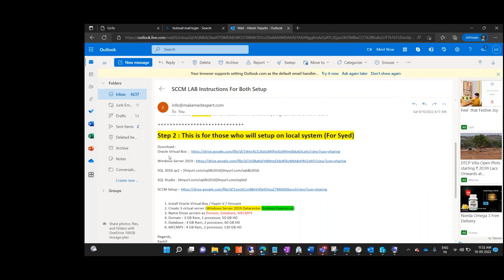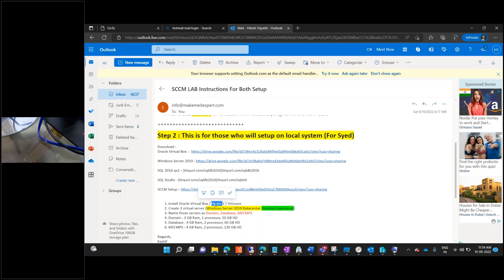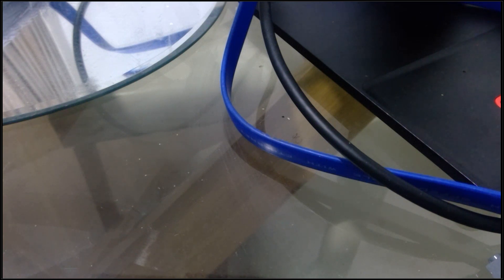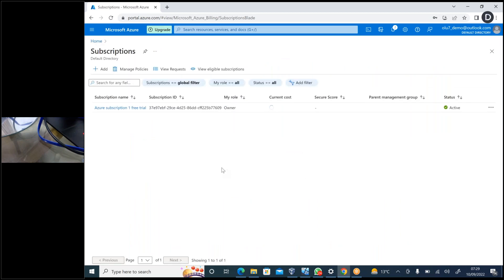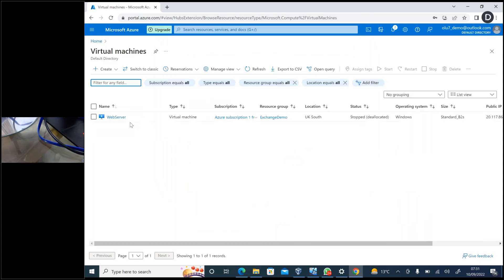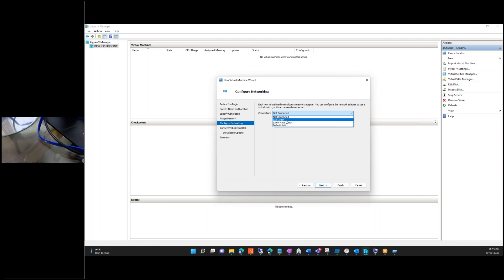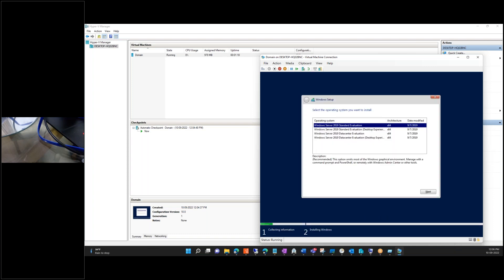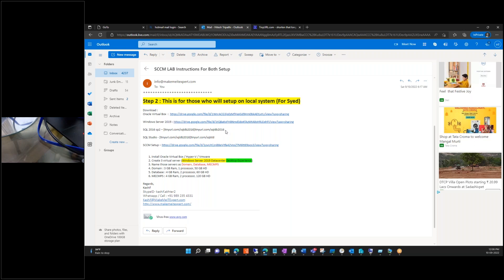Setting Up SCCM Configuration Manager MECM Lab On Hyper V or Oracle Virtual Box